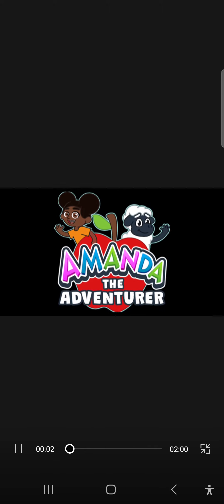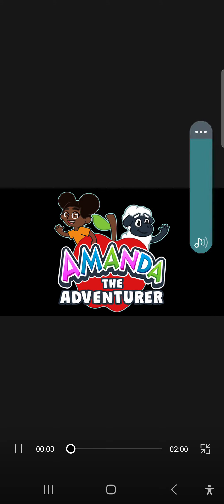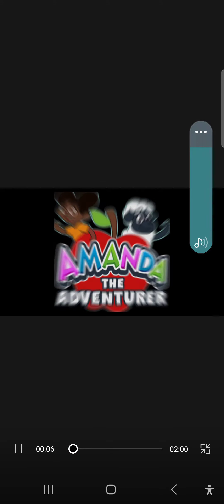Amanda The Adventurer! | Episode 3 Sneek Peek! (COMING Soon!)